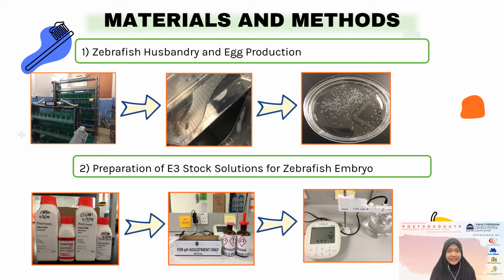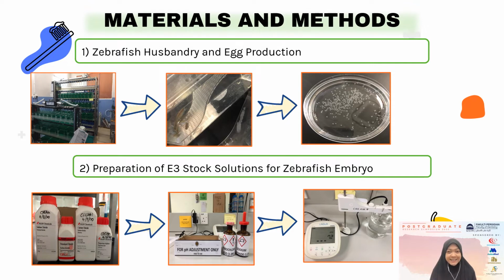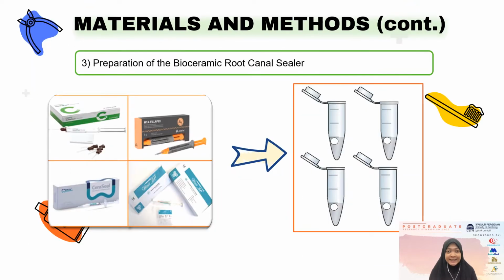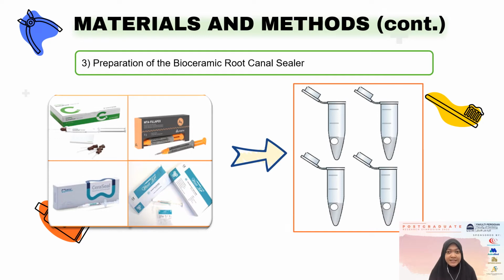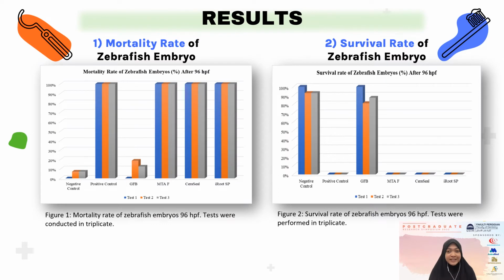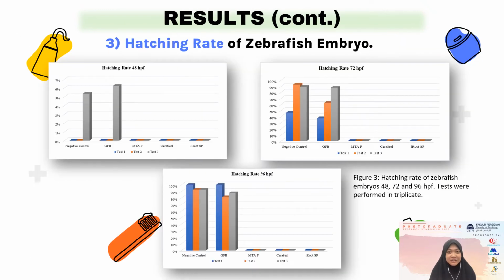PGRS06 - In Vivo Cytotoxicity Analysis of Bioceramic Root Canal Sealers on Zebrafish Embryo